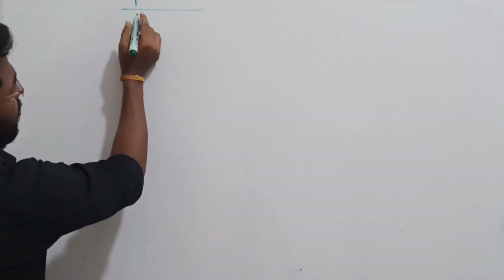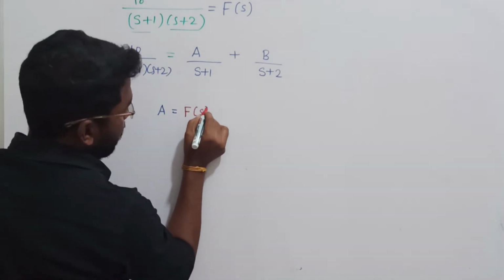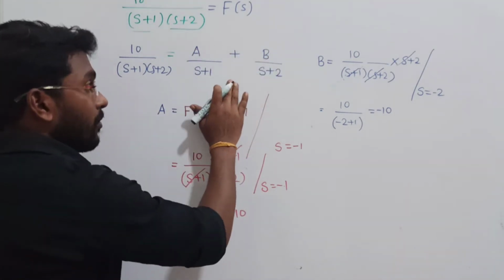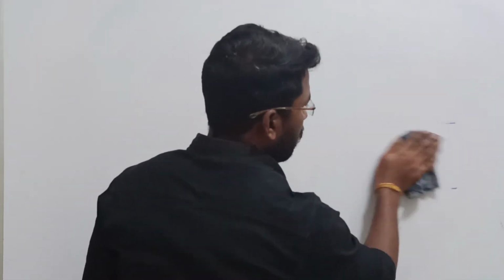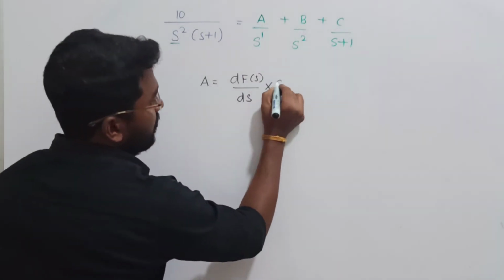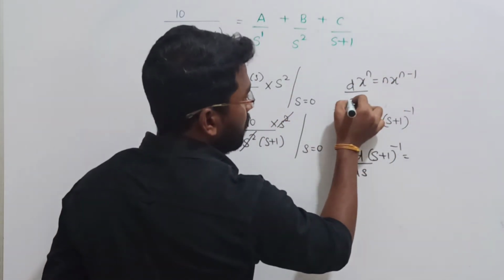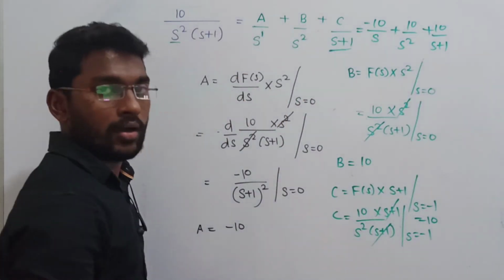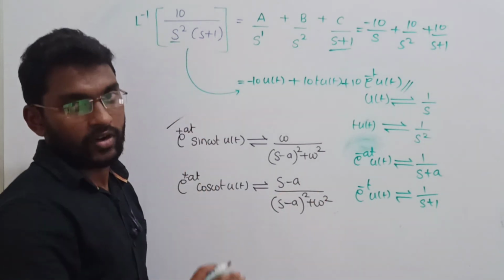3. Laplace transformation part-02